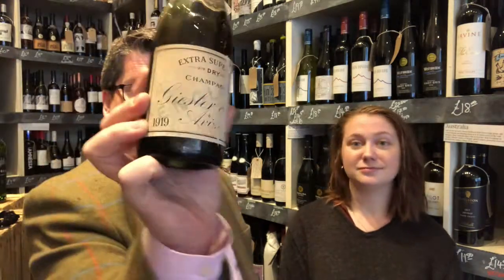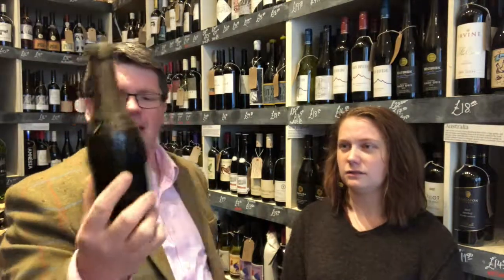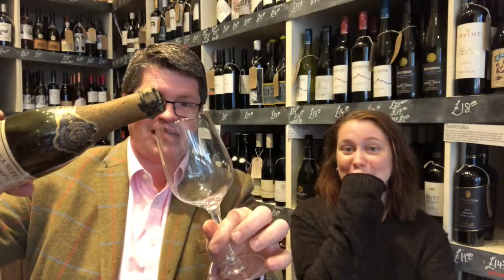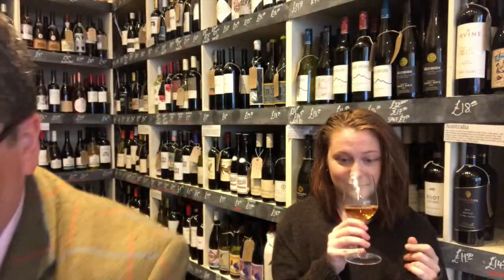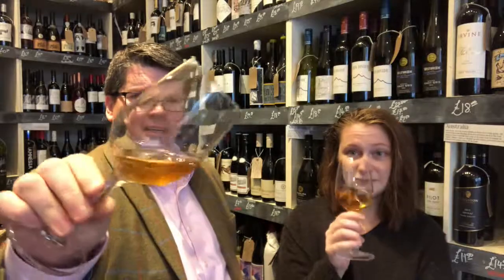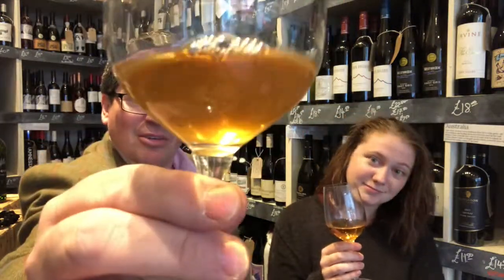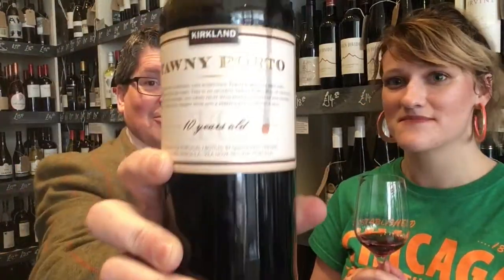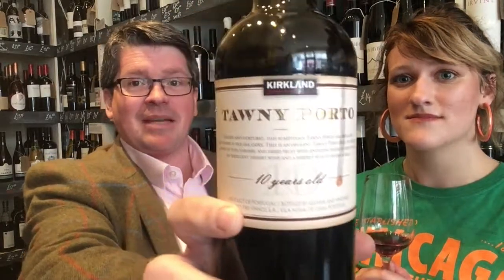Episode 182 | Taye's last tasting, 1919 Giesler & Co Extra Dry Superior Champagne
We try a 100 year old Champagne for Taye's last shift, and you get introduced to her replacement at the end in our first tasting together (which didn't go well).